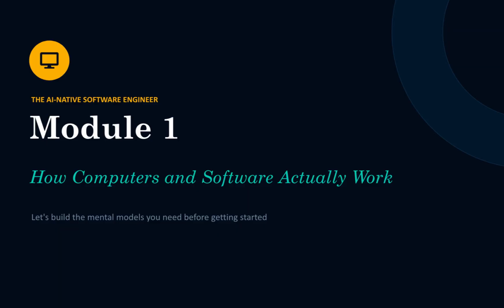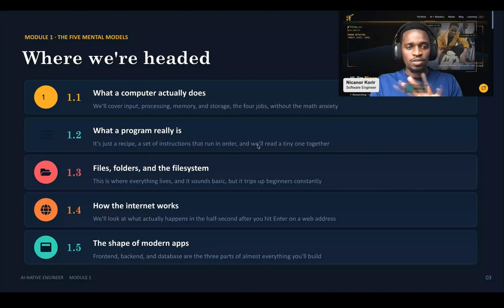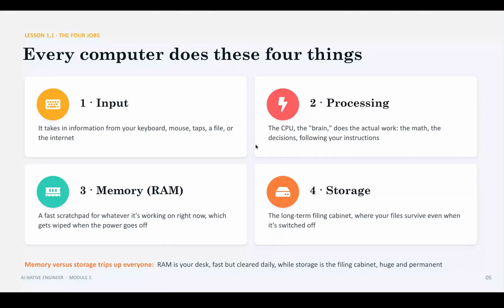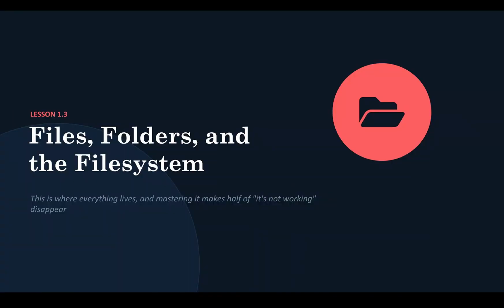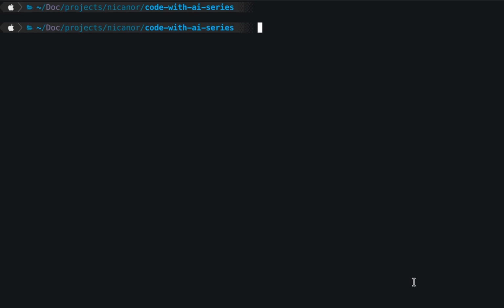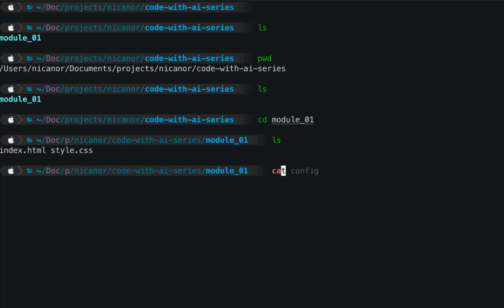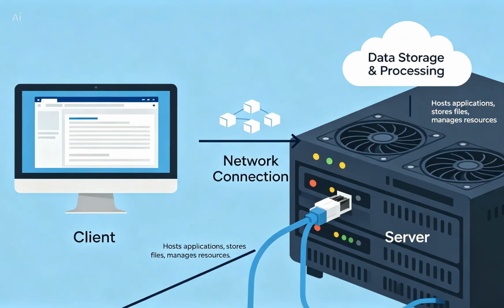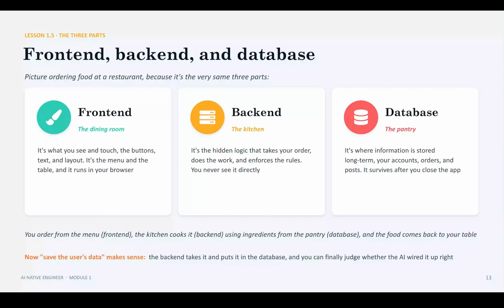How Software Actually Works: 5 Mental Models Every Beginner Needs | Code With AI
AI can write code for you. But it assumes you already understand what computers, programs, and the internet actually are. If you don't, it will confidently mislead you

In this video I give you the 5 mental models that make everything else in software finally make sense. No installation, no syntax, no prerequisites. Just the map you need before the journey starts

⏱️ Chapters
Why mental models come before code
- Model 1: Computers are fast, but dumb
- Model 2: A program is just instructions
- Model 3: Everything is a file
- Model 4: The internet is computers talking to computers
- Model 5: Every app has three parts

- What's next in Module 2
🎓 This is Module 1 of Code With AI, my free beginner course on becoming a software engineer in the age of AI.

📩 Want to go deeper? I run a live 6-week Production AI Engineering cohort.